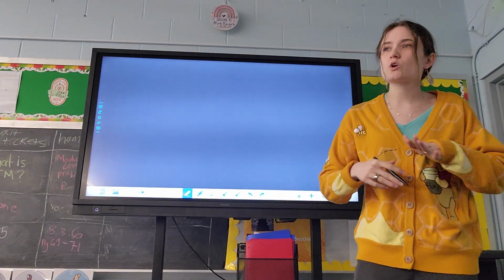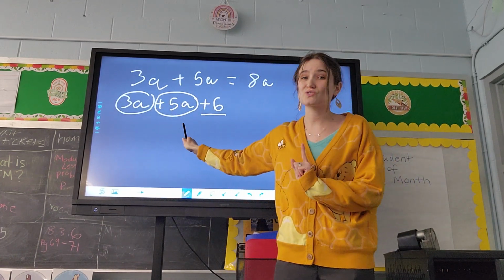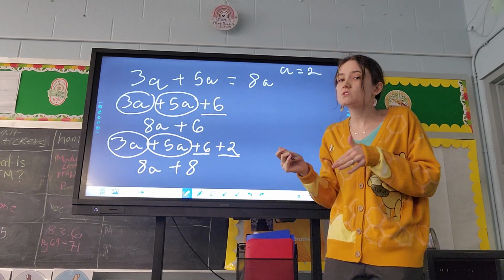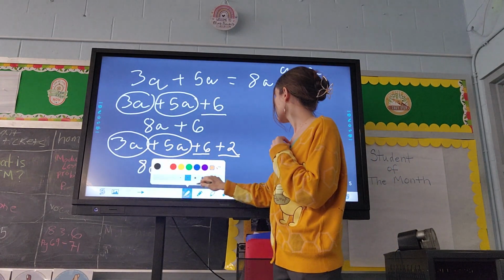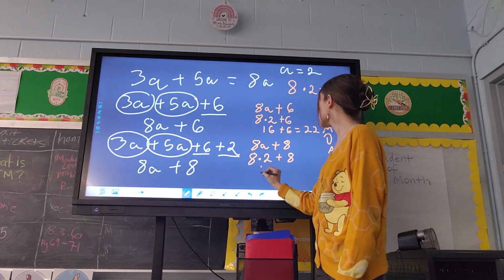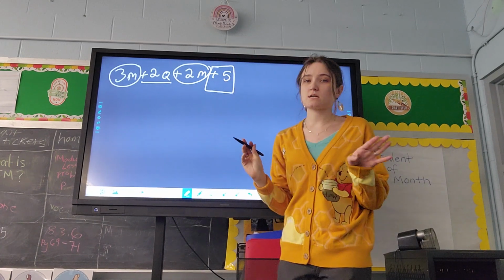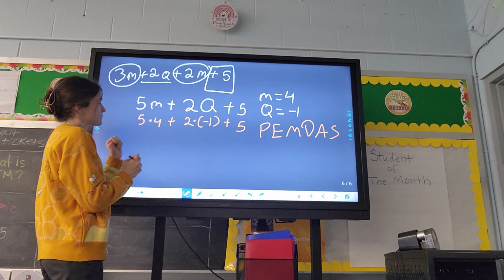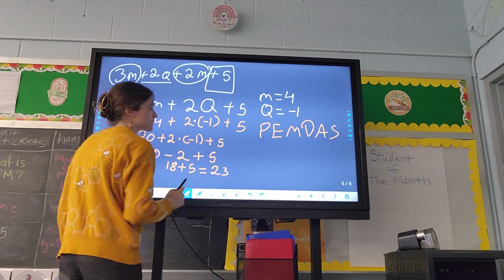Linear Expressions - Combining Like Terms and Substitution